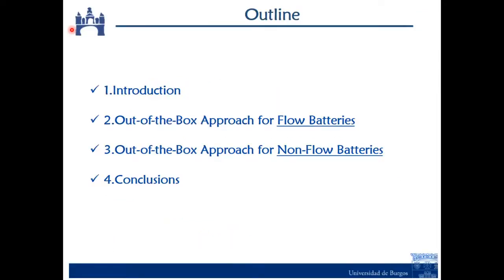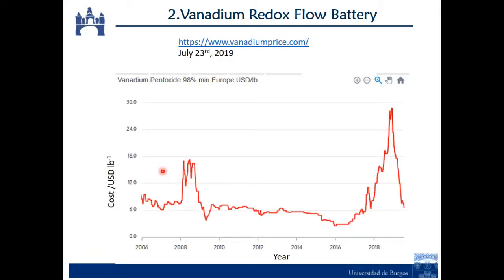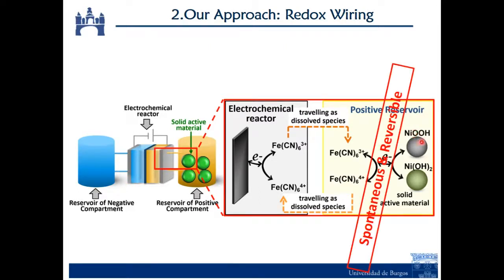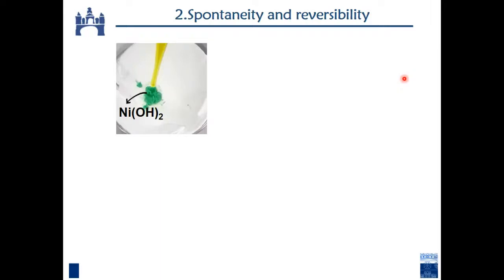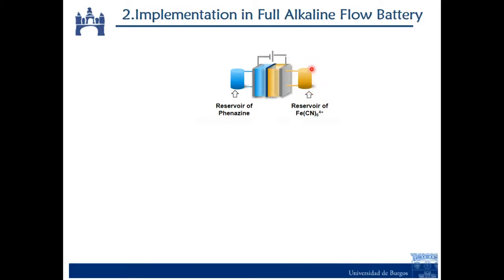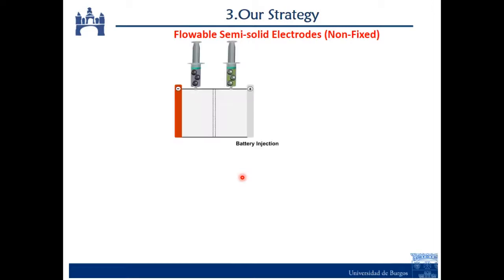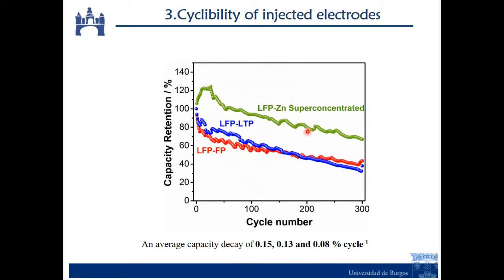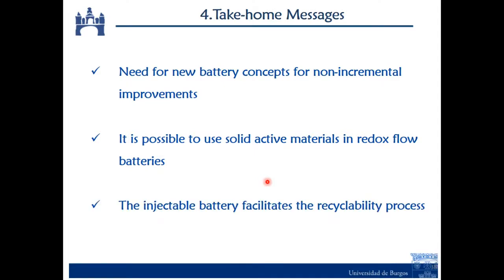Out of the box battery concepts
Batteries have revolutionized our society enabling commercial success of various smart devices used in day-to-day life, e.g. portable electronics (mobile phones, tablets, etc), healthcare systems, etc. More importantly, batteries are also the power sources of choice for the emerging electrified transport model as well as the energy storage technologies necessary for relying on renewable energy sources, e.g. wind and solar radiation. Consequently, interest in developing new battery chemistries and improving existing battery technologies has gained much attention in recent years. However, this conventional approach results in incremental improvements of key performance indicators of batteries, while many applications requires a leap forward, which requires “out-of-the-box” approaches.
In this seminar, two disruptive battery concepts pioneered by Dr. Ventosa´s group will be presented, namely the mediated redox flow battery and the injectable battery. After a brief revision on battery classification (flow versus non-flow batteries), the fundaments and proof-of-concept of these two “out-of-the-box” battery concepts will be discussed.